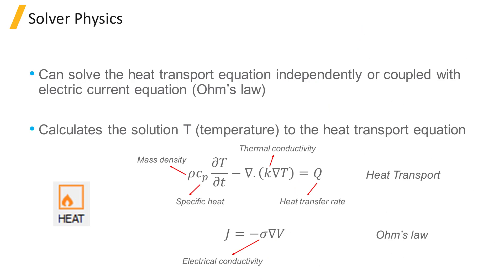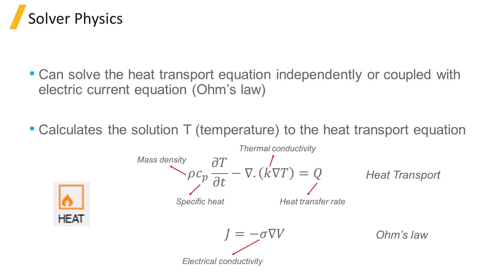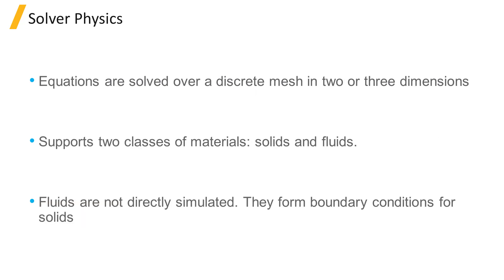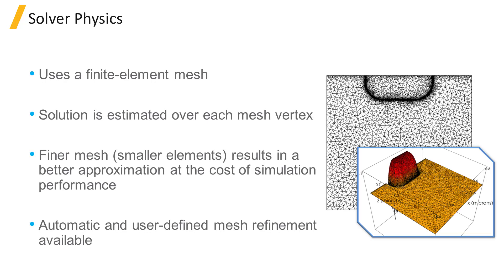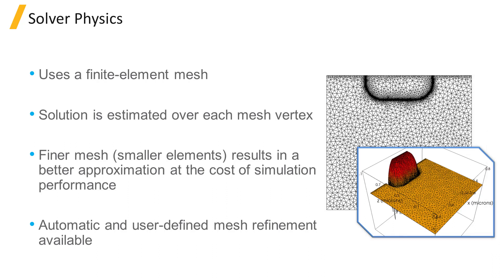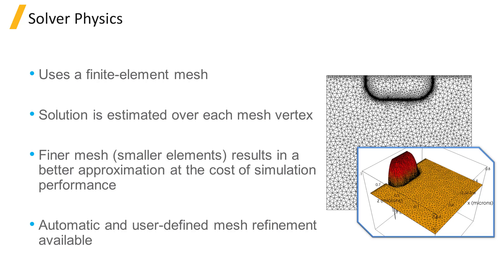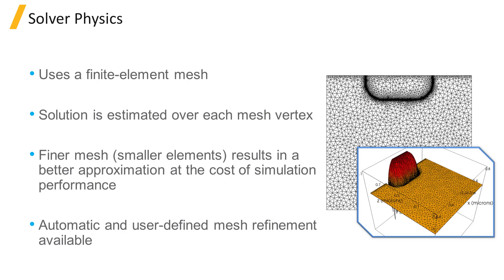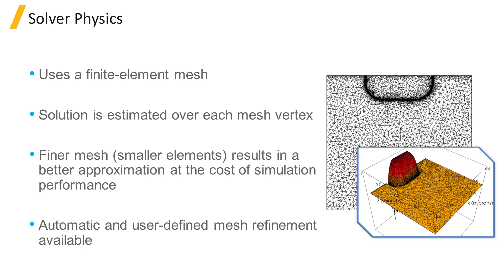Ansys Lumerical HEAT Intro — Lesson 1, Part 1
In this video lesson, we will briefly discuss the basic physics behind the Ansys Lumerical HEAT solver. We will also show how heat transport simulations are performed in the finite-element multiphysics environment. This lesson is part of the Ansys Innovation Course: Ansys Lumerical HEAT – Intro. To access this and all of our free, online courses — featuring additional videos, quizzes and handouts — visit Ansys Innovation Courses